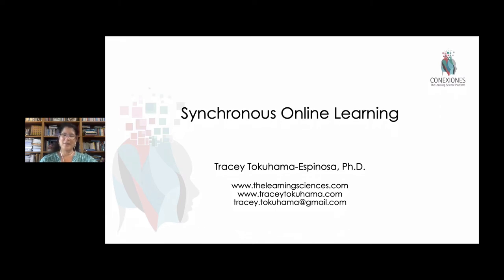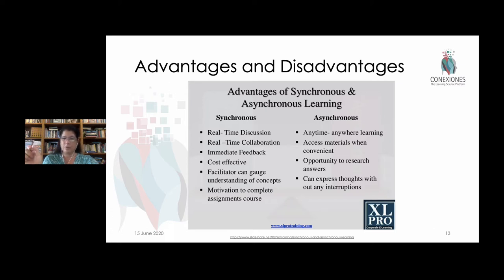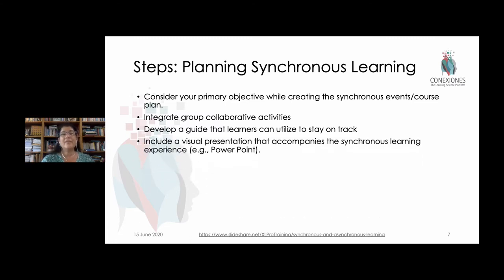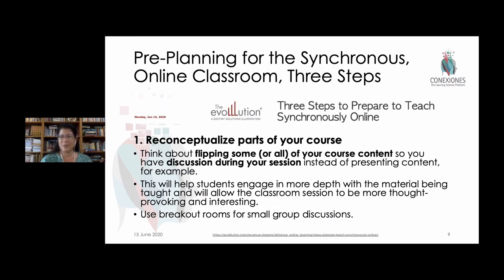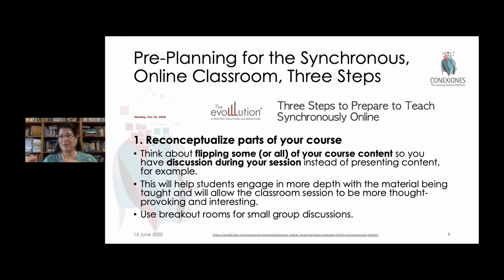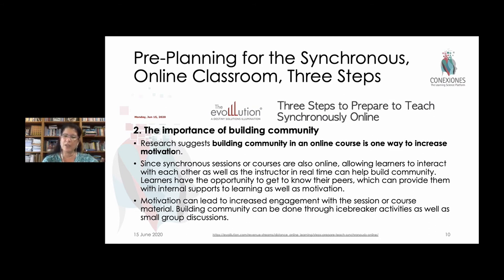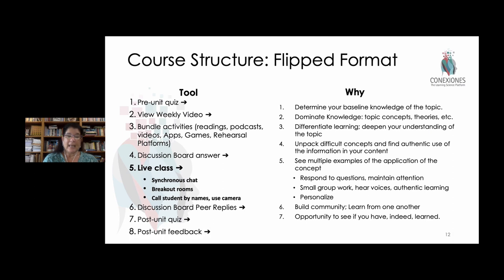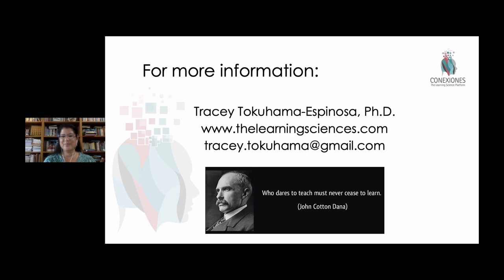Synchronous Online Learning Tools Part 1. Tracey Tokuhama-Espinosa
Synchronous Online Learning Tools Part 1. By Tracey Tokuhama-Espinosa, Ph.D.